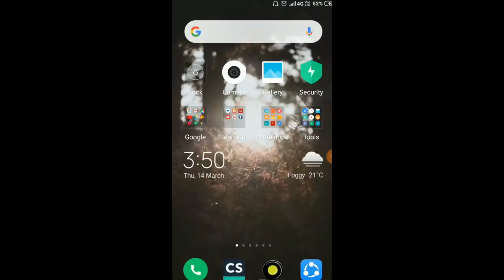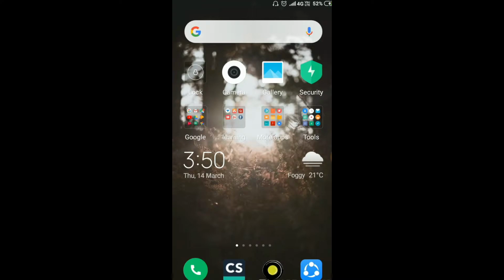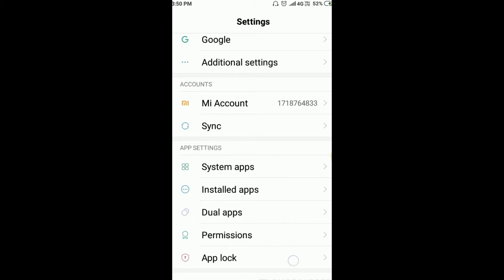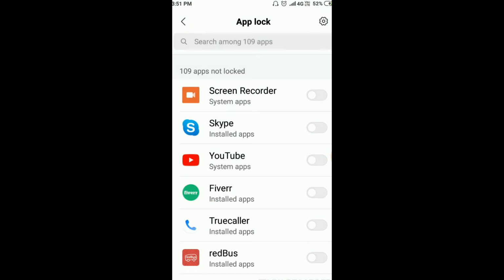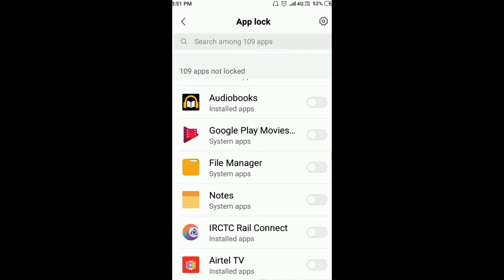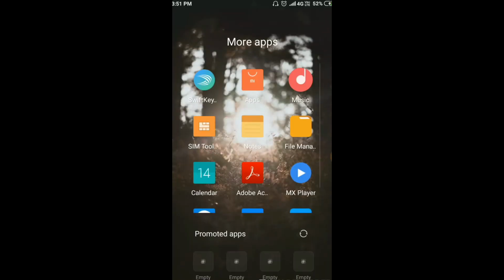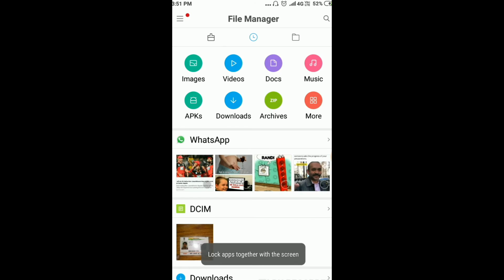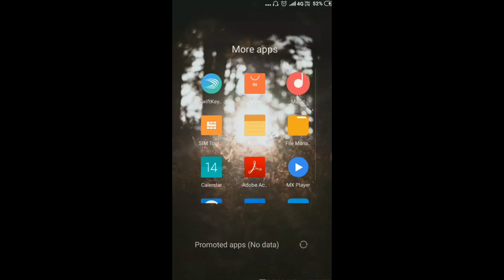Protect Apps on the Phone | No Third Party App Installation Required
This video will show you how we can password protect our apps & data on our android phones with the help of App Lock Without any use of third party App installation(Only for MIUI Users)